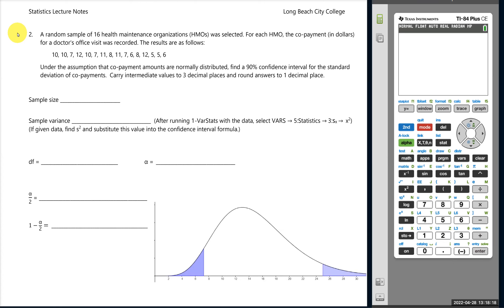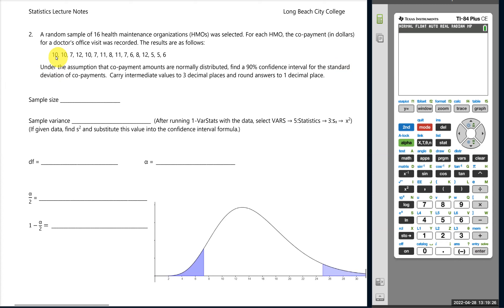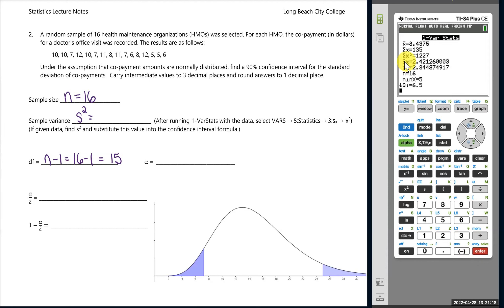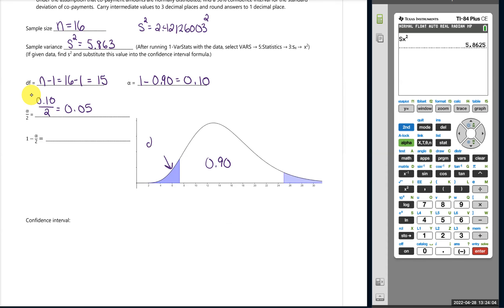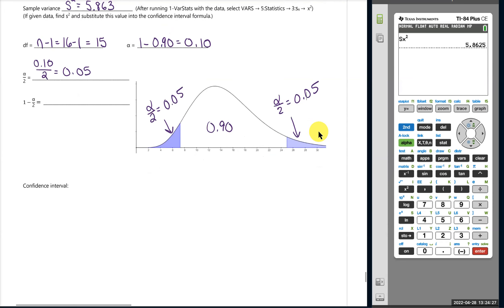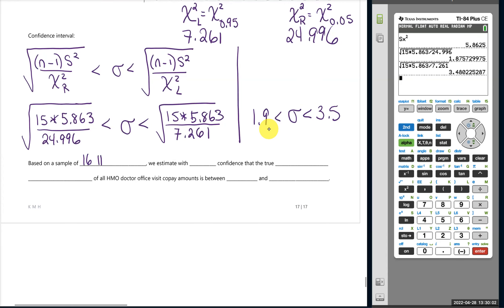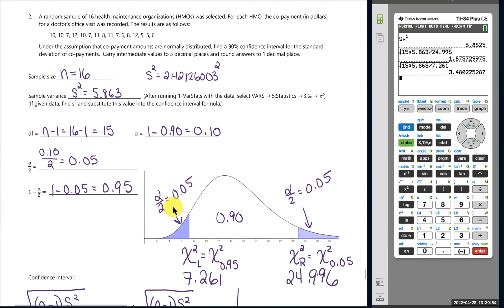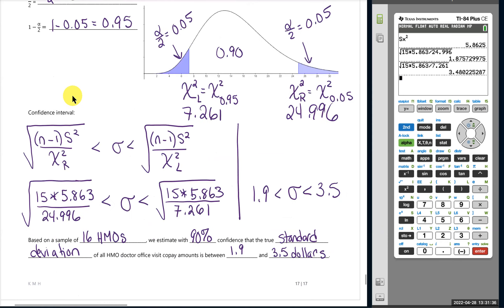Stat1, Spring 2023, Sect. 7.5, p.15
This is an example of creating a confidence interval for a population standard deviation given raw data.